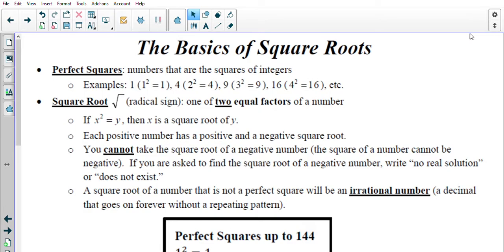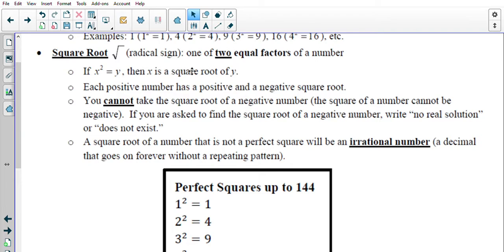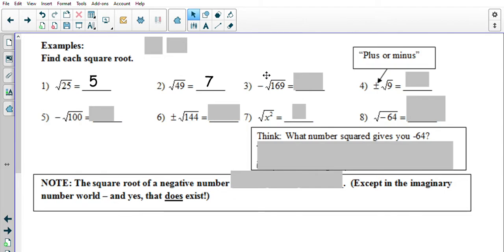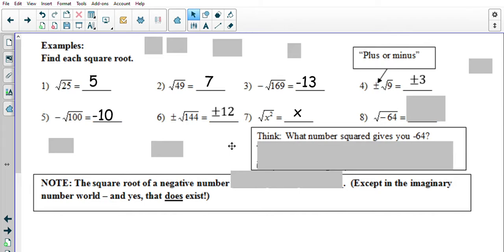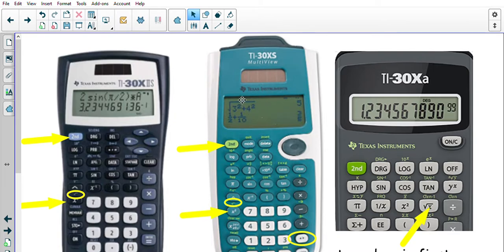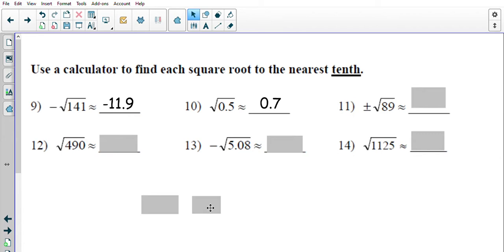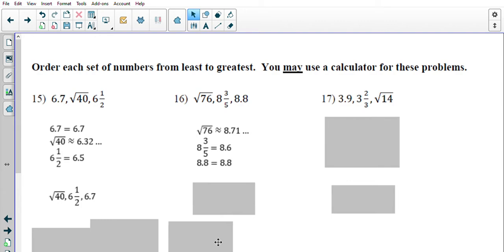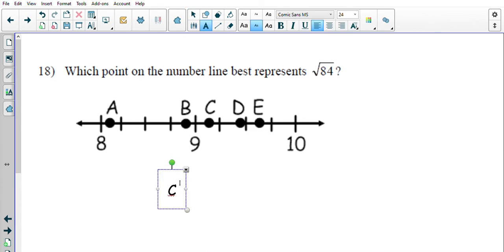The Basics of Square Roots